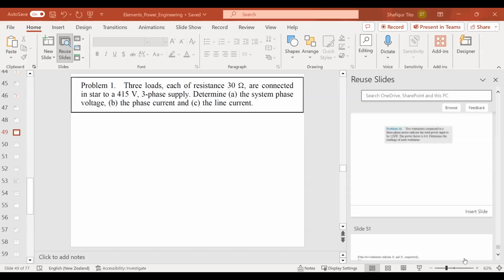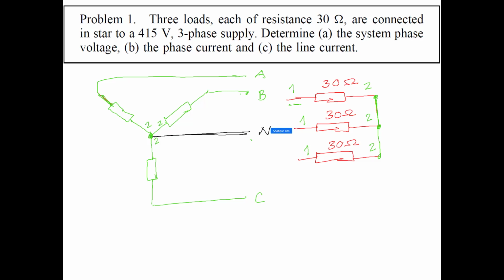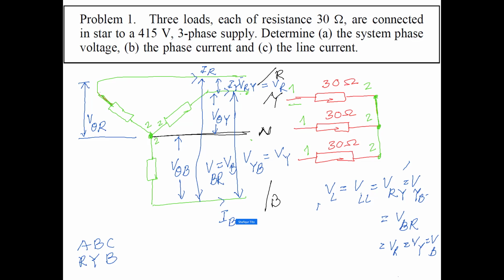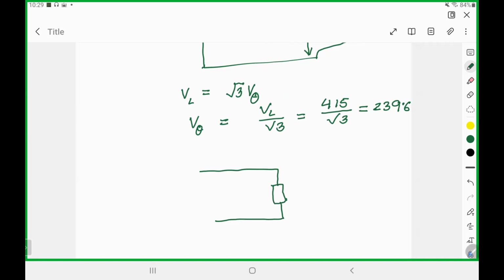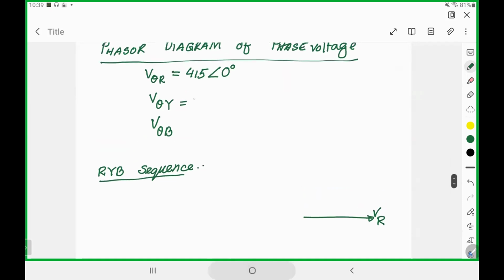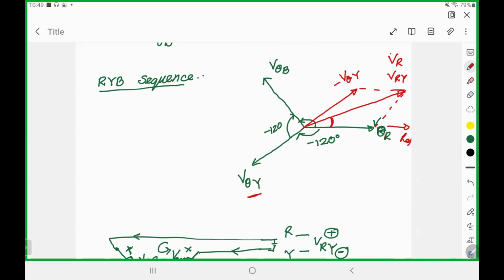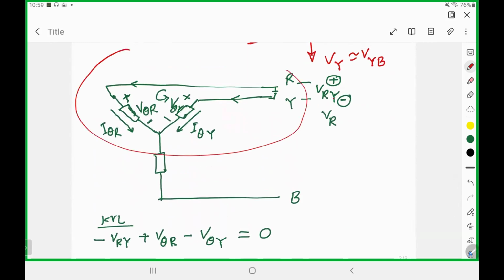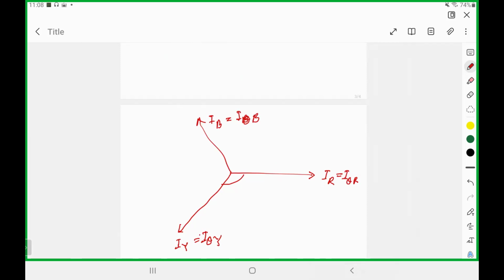Star Parameter Calcualtion